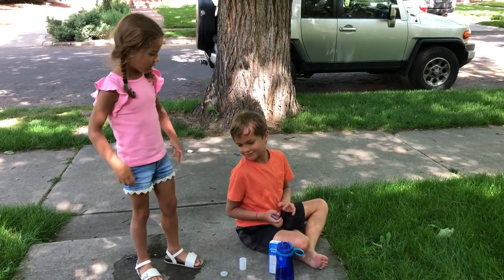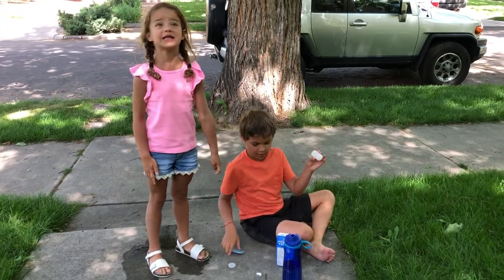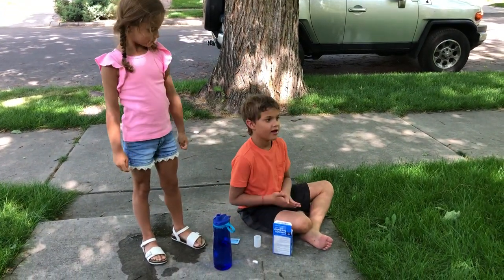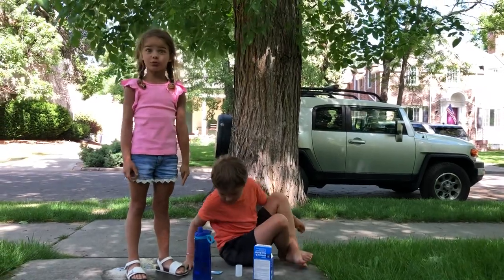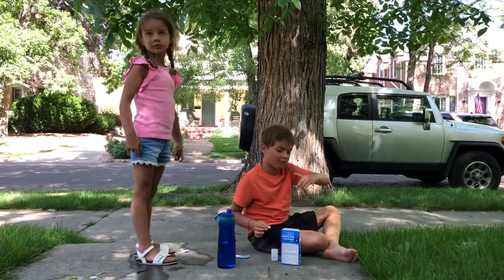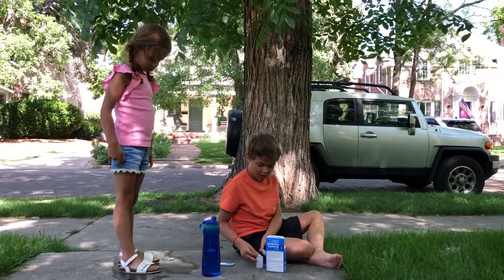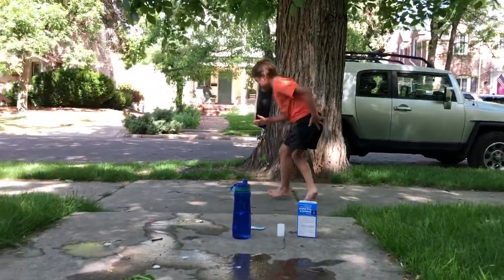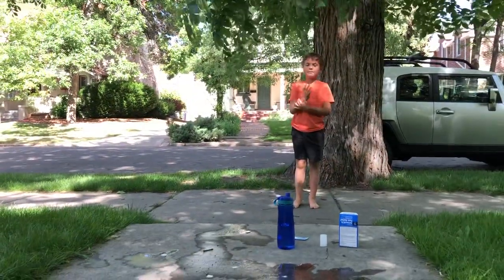Jackson and Sky’s Homemade Rocket Science Experiment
-camera film case
- fill halfway with water
- drop in 1/2 tablet of Alka-Seltzer